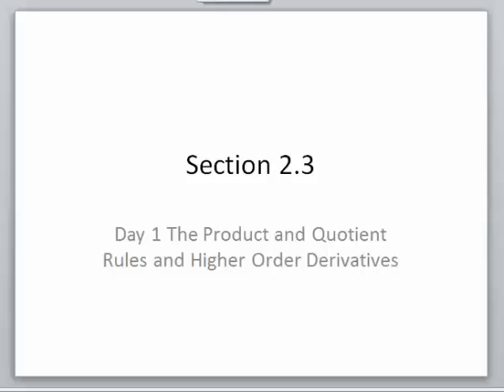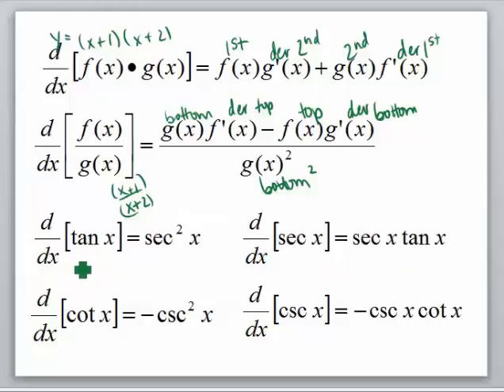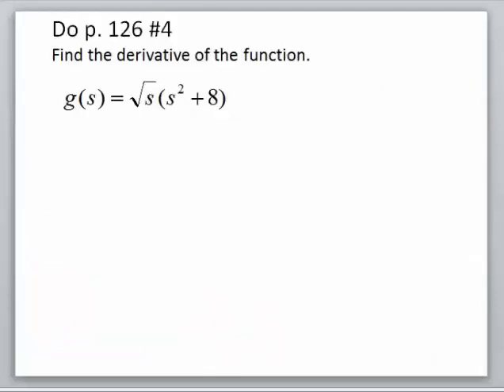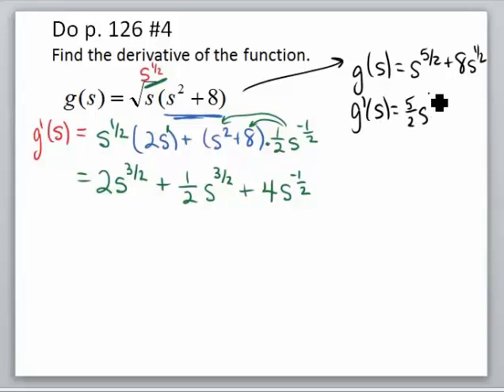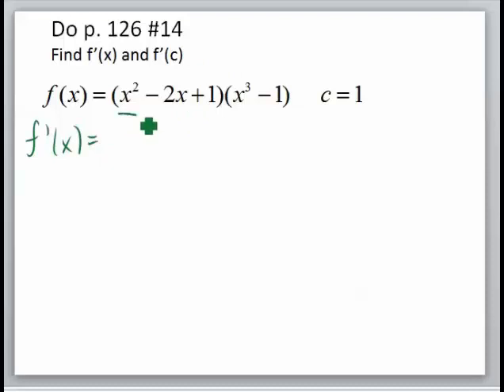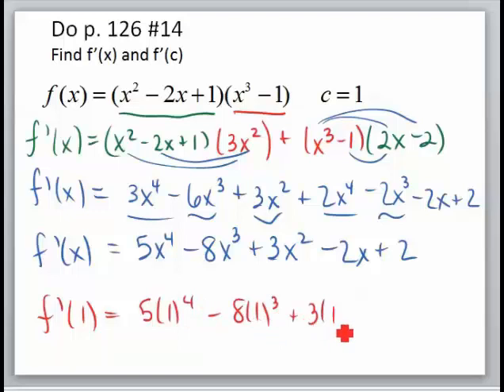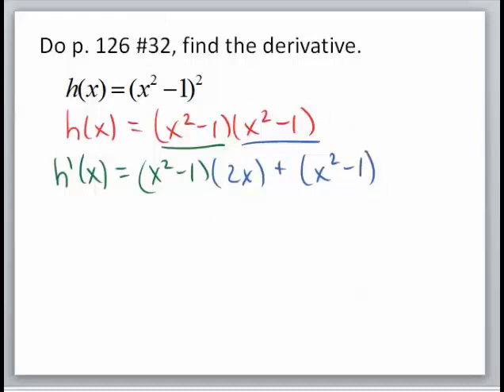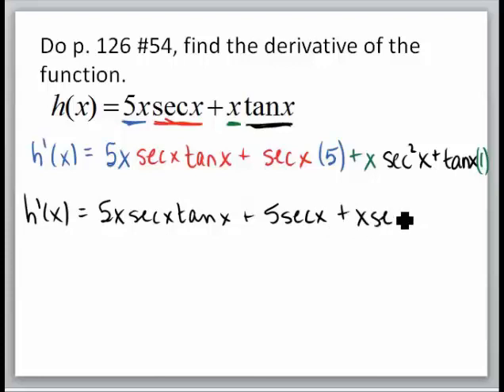S 2 3 day 1 Product Quotient Rule